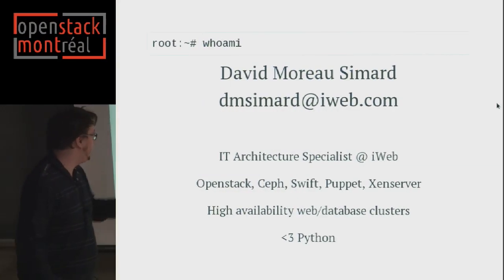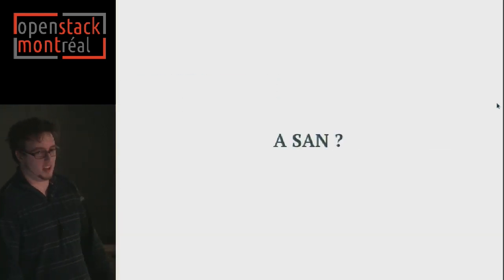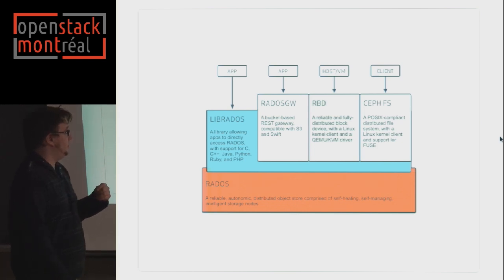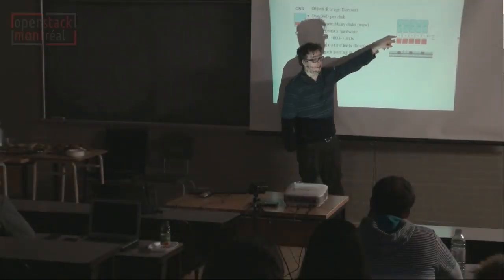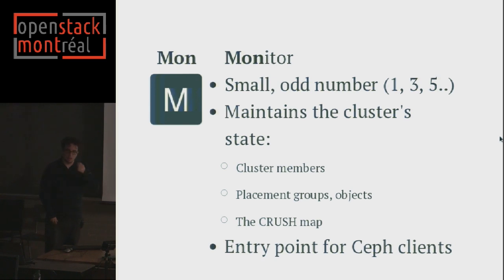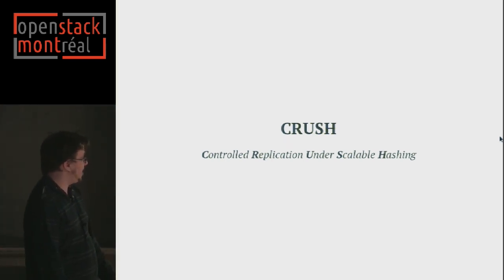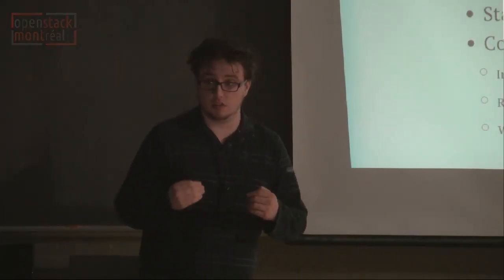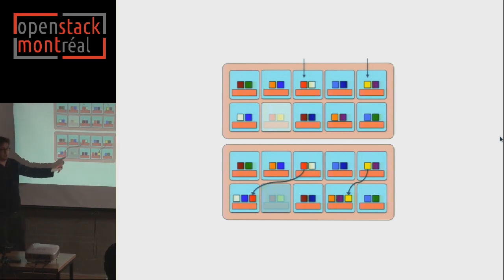Ceph 101 ☷ Unified Storage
Montréal - March 17, 2014 - David Moreau Simard, IT Architecture Specialist at iWeb, presents the basics of Ceph, "a distributed object store and file system designed to provide excellent performance, reliability and scalability."